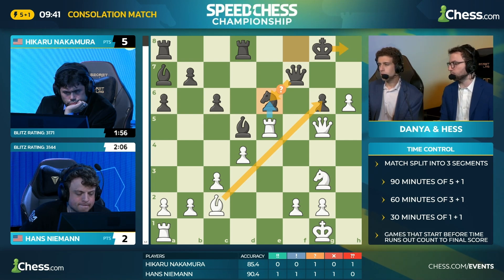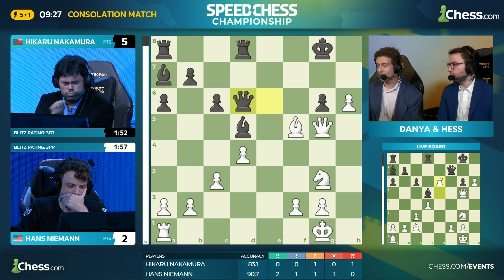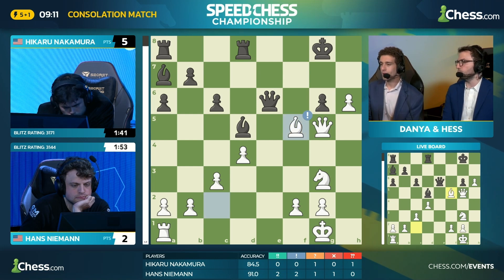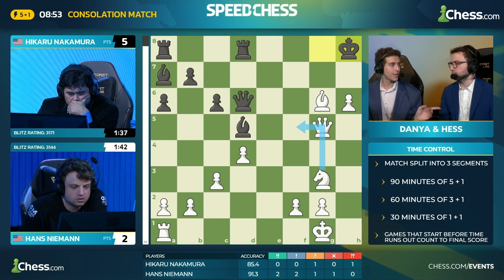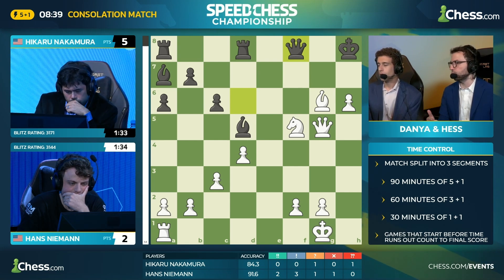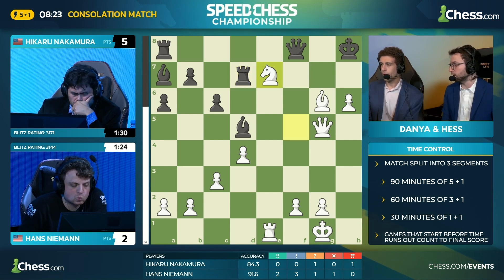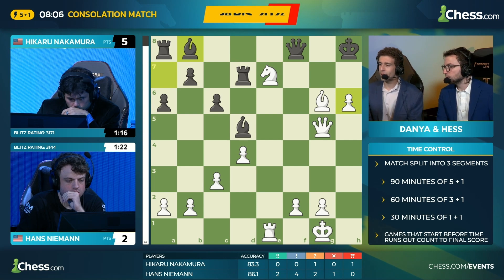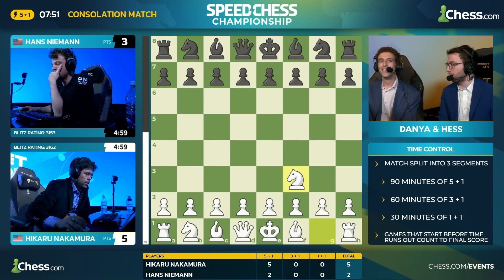Hans Brilliant Queen Sac Surprises Hikaru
Hans Niemann makes a brilliant queen sac during a blitz game against Hikaru Nakamura on the Speed Chess Championship Paris 2024 consolation match.